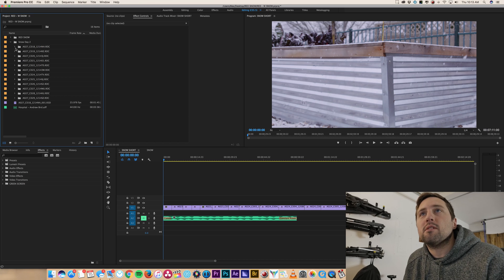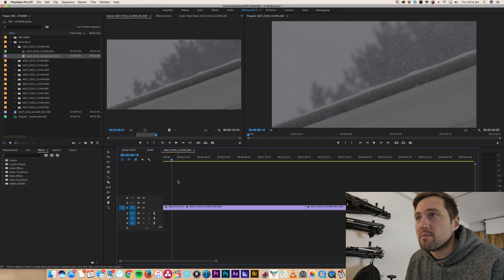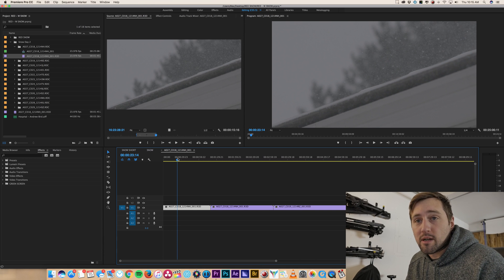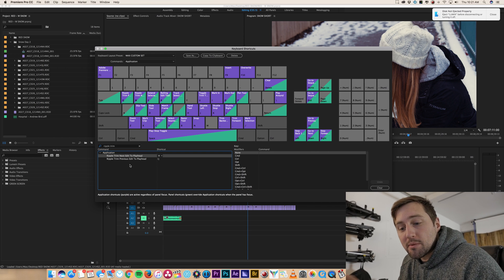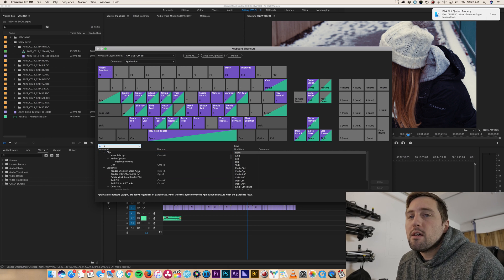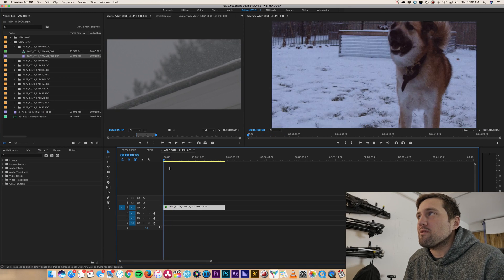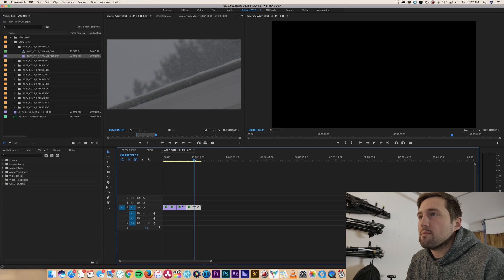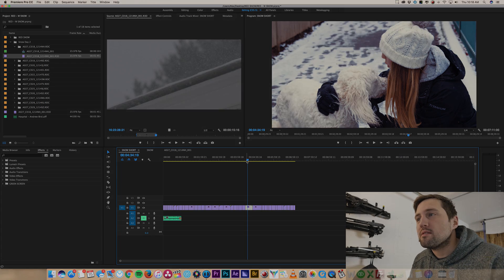Unlock Your Editing Potential: Essential Premiere Pro Keyboard Shortcuts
Master Premiere Pro Editing: Keyboard Shortcuts for Speed and Efficiency
Cut Like a Pro: Premiere Pro Keyboard Shortcuts for Faster Editing

Struggling to keep up with your editing deadlines? Learn my secret weapon - powerful Premiere Pro keyboard shortcuts that will skyrocket your editing speed and precision. This tutorial is packed with practical tips and tricks, from ripple trimming to adding edits on the fly, that will transform your workflow and make you a Premiere Pro master. Whether you're a beginner or a seasoned editor, you'll find valuable shortcuts to boost your productivity and take your editing to the next level.

My first tutorial for Premiere Pro CC. In this tutorial, I will teach you some quick keyboard shortcuts that will allow you to edit faster.

You will learn:

-Ripple Trim Editing
-Add Edit
-Selection Follows Playhead

Please let me know if you have any questions and I will be more than willing to help as well as make more tutorials.